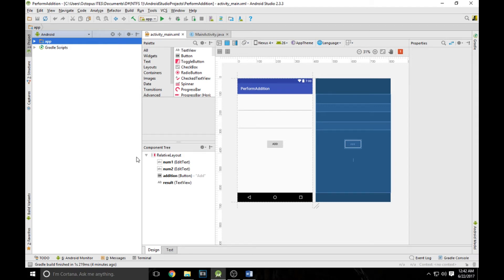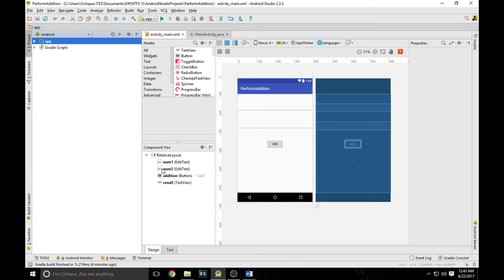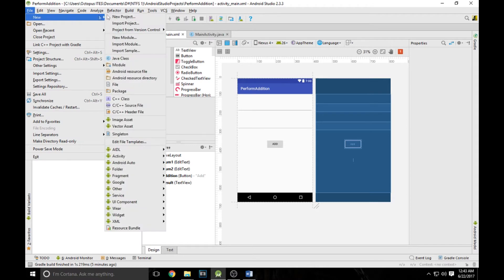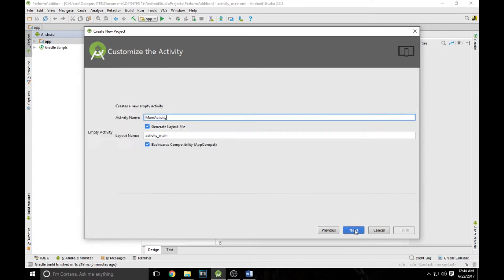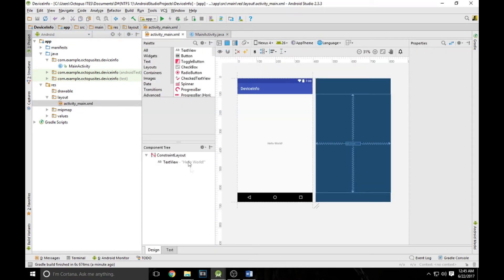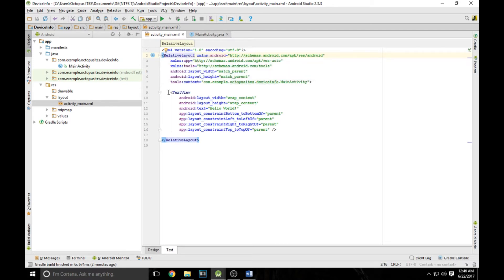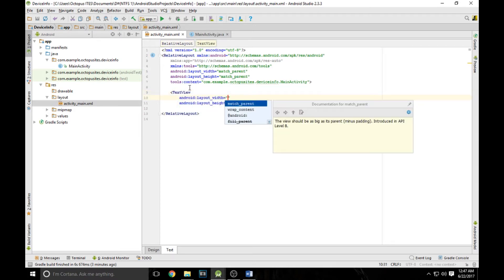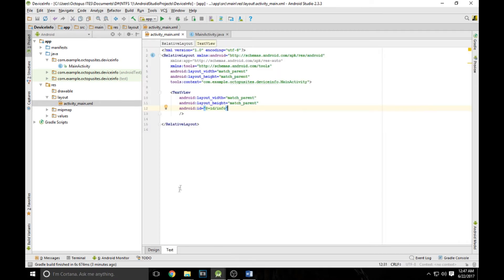S01E03 Android | 3.2 Device Information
In this video, we are displaying the relevant device information about our smartphones by using only one TextView component and by using some important properties.
Do give the suggestions or ask any questions in the comment section below. Thanks and Regards.
- Team Octopus ITES